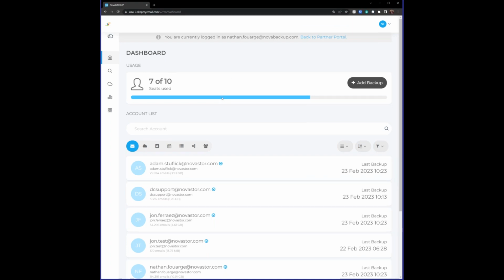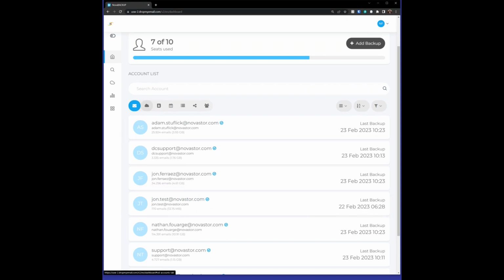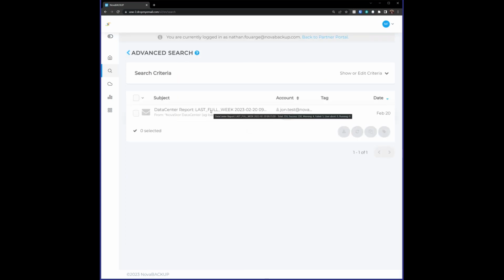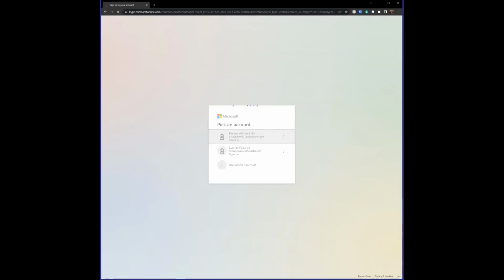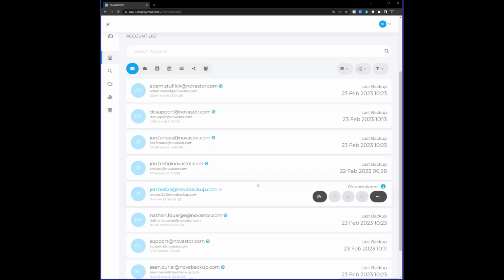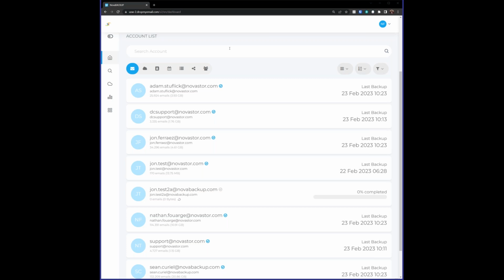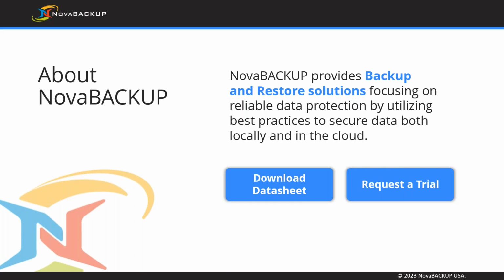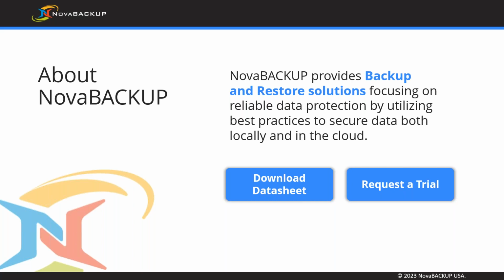Tips and Tricks for Backing Up Your Microsoft 365 Data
This recent webinar discussed Backup and Restore for SaaS applications like Microsoft 365. With the growing reliance on cloud-based solutions, it's more important than ever to understand the finer points of data protection for SaaS applications. We highlight some best practices, discuss the various use cases, offer tips and tricks, and a demonstration of NovaBACKUP's M365 Backup solution.

WEBINAR AGENDA:
• Importance of SaaS Backup
• Things To Consider when Backing Up Microsoft 365 Data
• Additional Benefits and Use Cases
• Live Demonstration